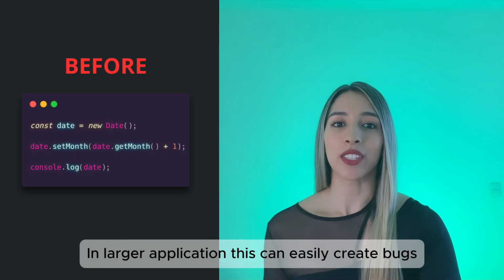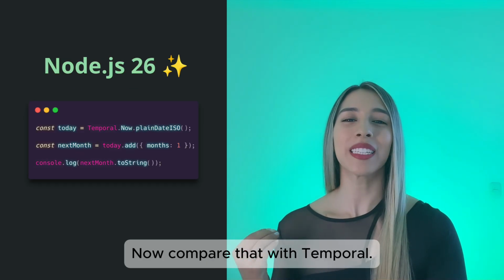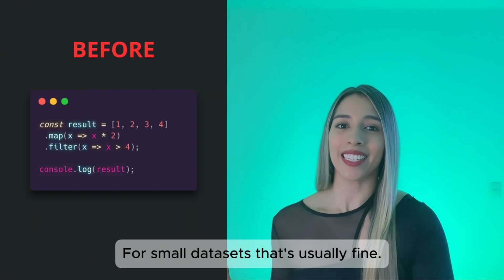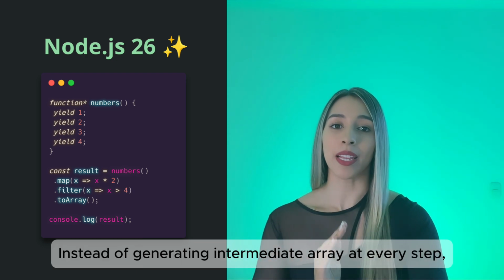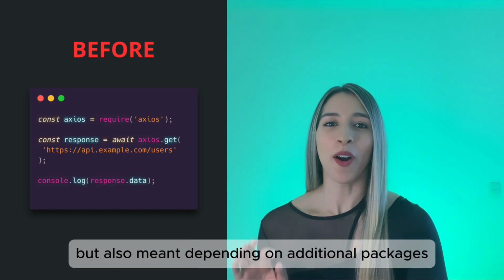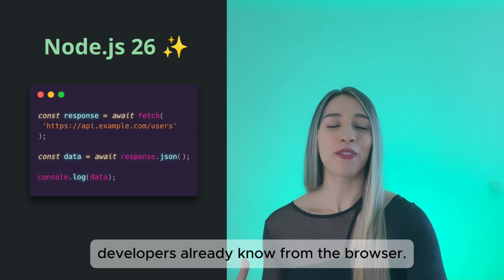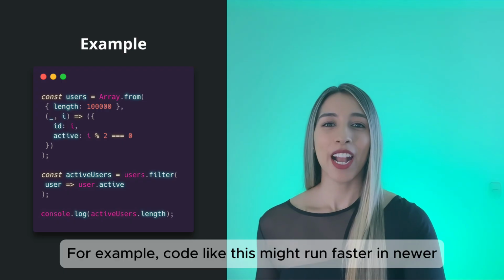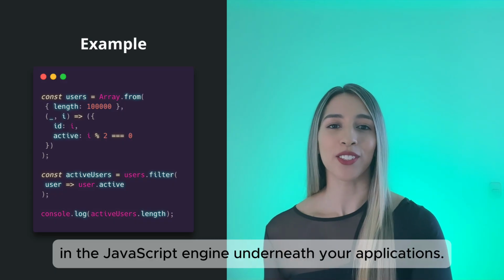Node.js 26 Is Here! 6 Features That Change How You Write JavaScript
Node.js 26 has officially arrived 🚀

And this release is much more than a typical runtime update.

In this video, we explore the biggest features shipping in Node.js 26, including:

✨ Temporal API (enabled by default)
✨ Map.prototype.getOrInsert()
✨ Iterator Helpers
✨ Native Fetch powered by Undici 8
✨ V8 14.6 performance improvements
✨ Deprecations and platform cleanup

You'll see real code examples, before-and-after comparisons, and why these features matter for modern JavaScript development.